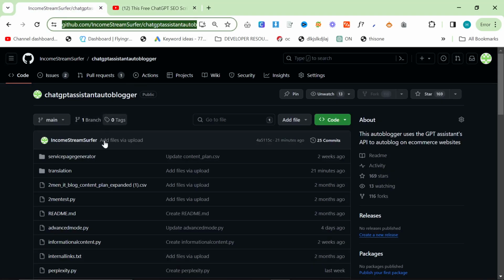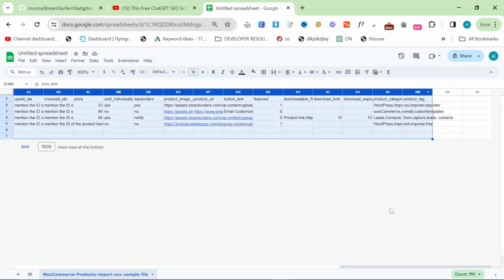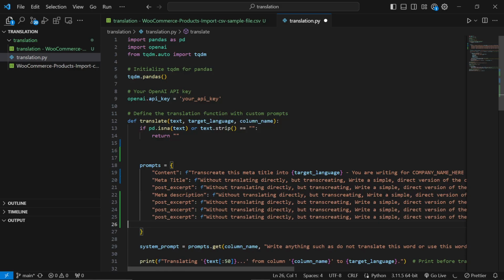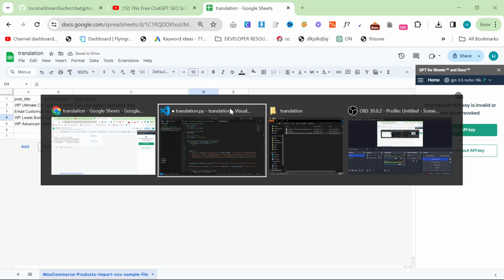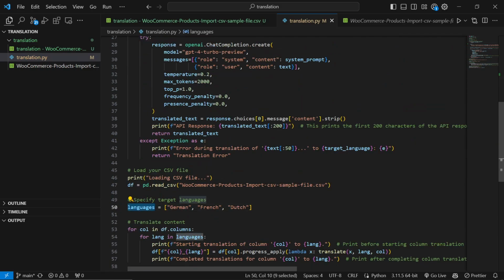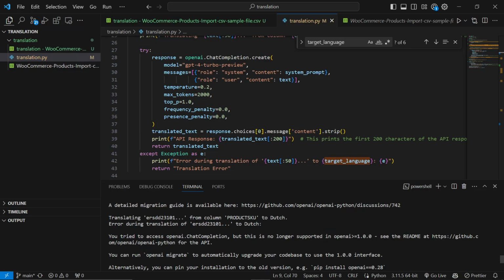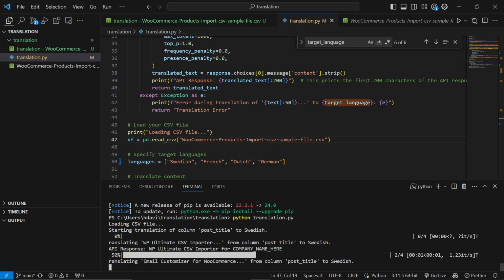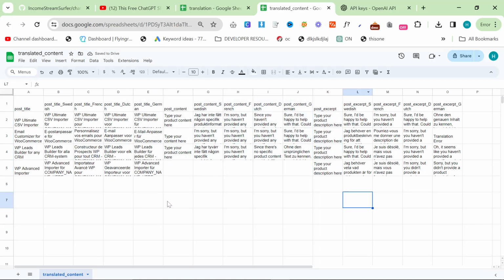Translate Your ENTIRE Website WITH NO PLUGIN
ChatGPT SEO Has never been easier - with this AI Script which Automates a lot of your AI SEO

Want to know how to translate an entire spreadsheet in minutes using Python and ChatGPT?

A lot of people were asking for a translation script, so I decided to release the one I just created

This script will append new content the end of the column, and can be easily put into translation software, however I'm just using it for clients right now who are doing manual uploading

You can add as many languages as you want, and all you need to do is change the column names.

This script is very powerful, and contains custom prompts that should help you write good translated content, instead of bad translated content

It simply translates the text inside the CSV, and appends new languages to the end of the row. This basically allows you to do infinite languages, as the ChatGPT prompt which I engineered takes target_language as an input, meaning you can put literally anything there

Now, I do still think using a plugin is better, but if you want a better translating then something like this can definitely help you a lot

Hamish